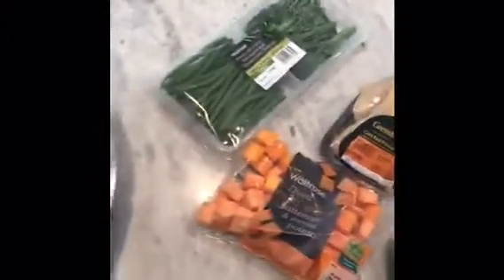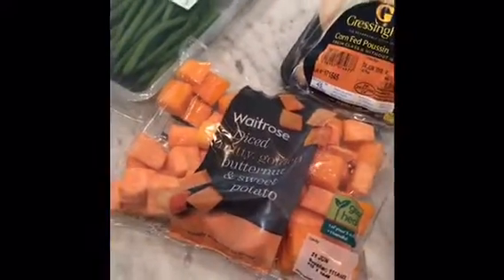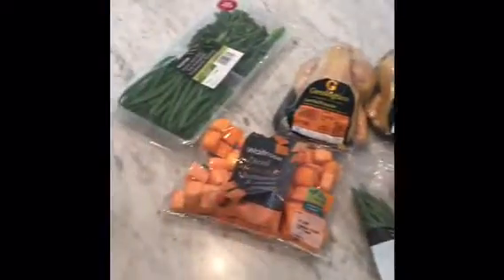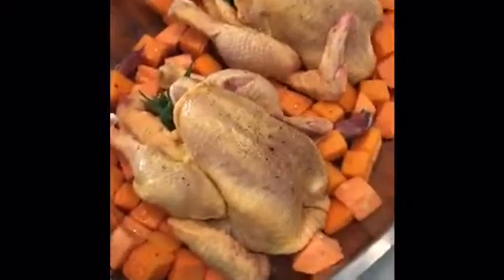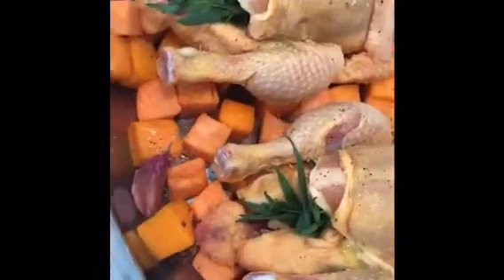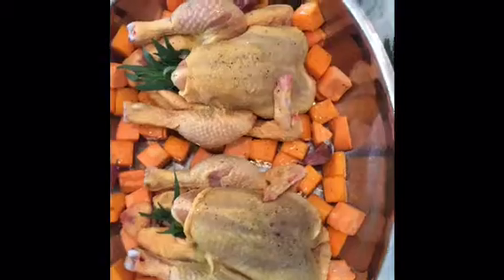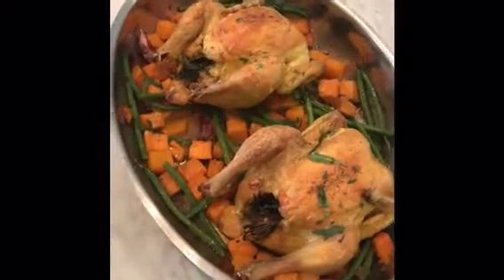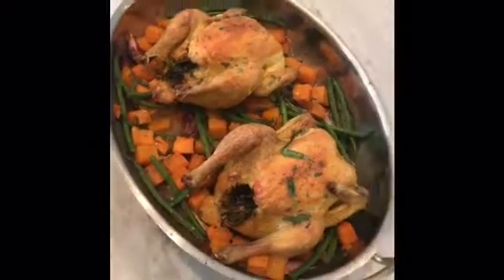One Tray Roasted Poussin with Sweet Potato and Green Beans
A simple one tray recipe that you can simply put together a roast.